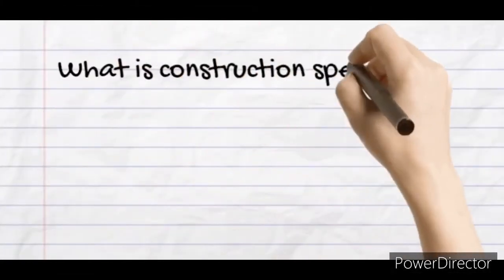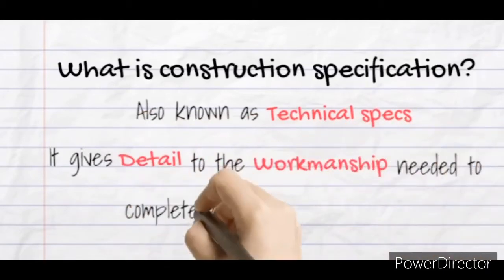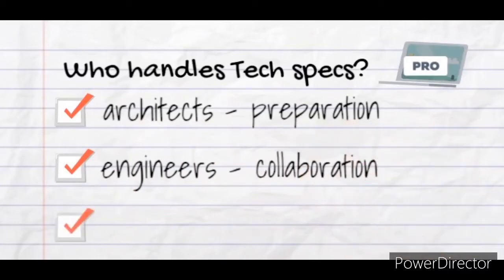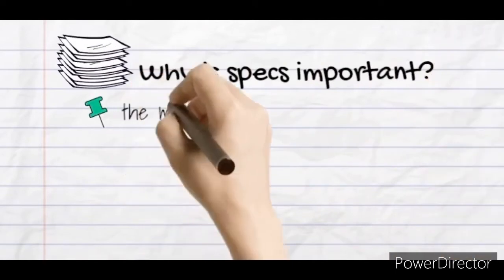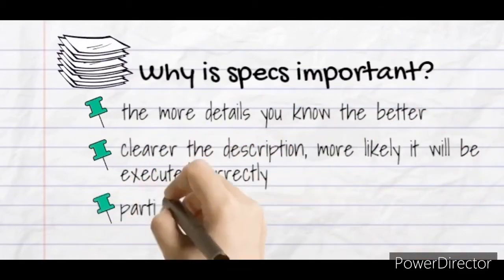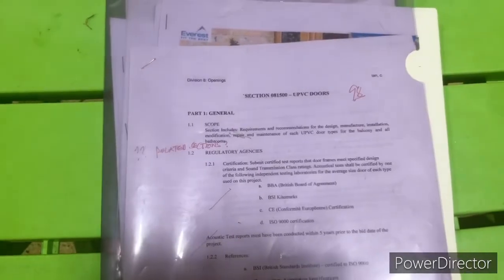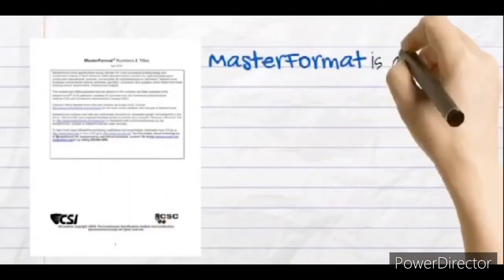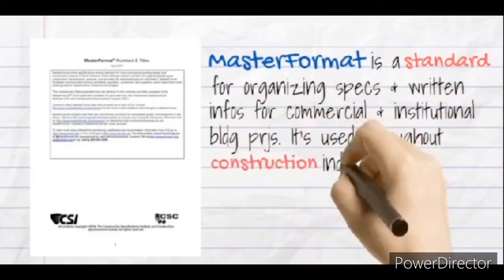How to start your technical specs paper (part 1)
If my tanong kayo about the topic, comment niyo lang sa baba. I will answer you no matter what.